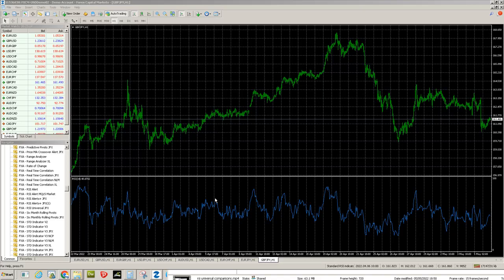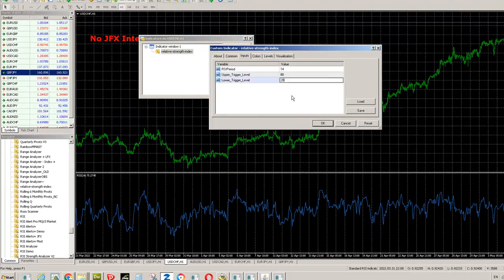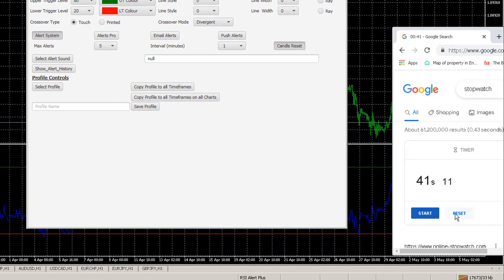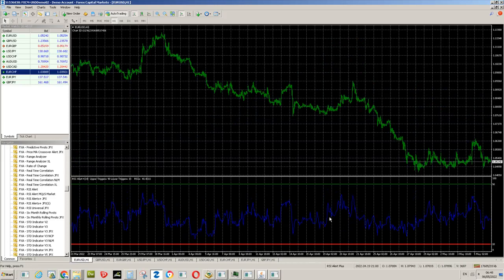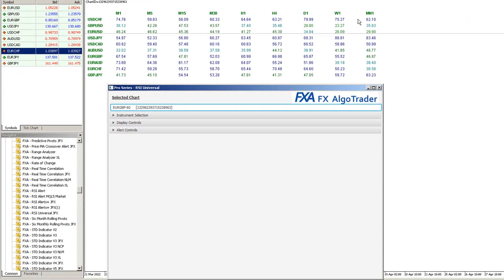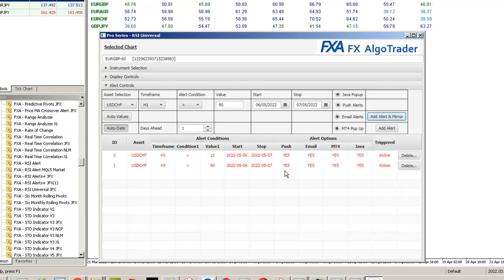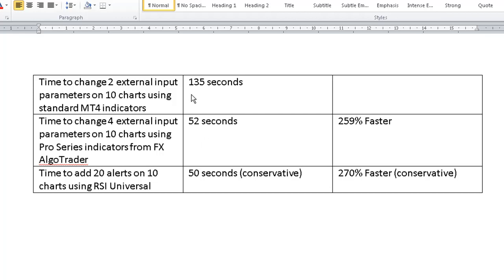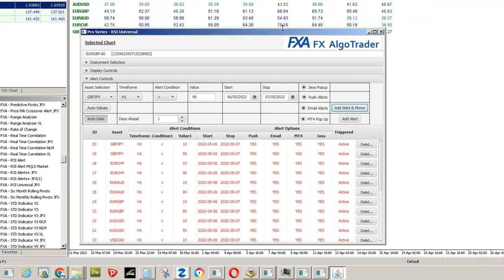Standard metatrader4 indicator configuration speed vs FX AlgoTrader Pro Series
Configuaration speed comparison between standard MetaTrader 4 RSI indicator and the Pro Series RSI indicator for MKetaTrader 4 develoed by FX AlgoTrader. Video is speeded up during config clips for your viewing pleasure. Pro Series tools using the proprietory Java interface are 2.59 times faster in configuration terms than a standard MT4 indicator configured using external input parameters.